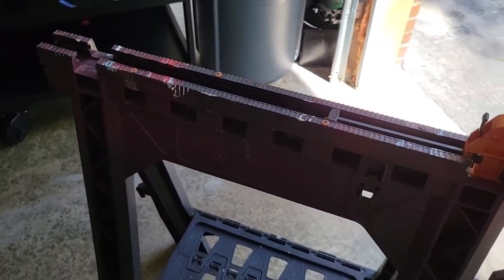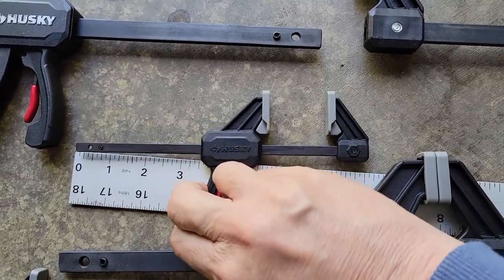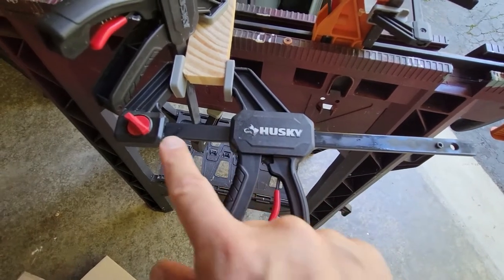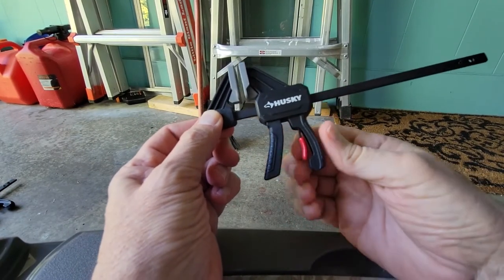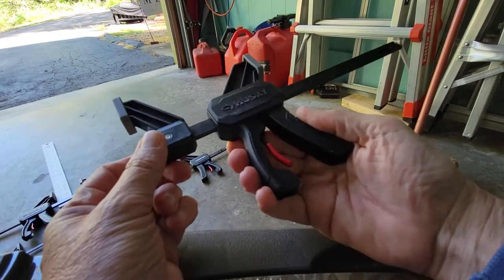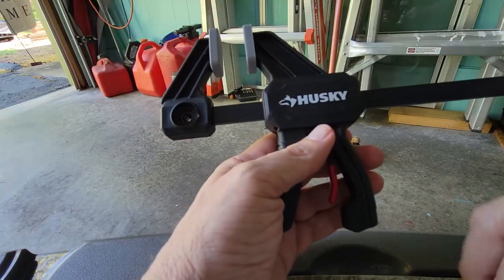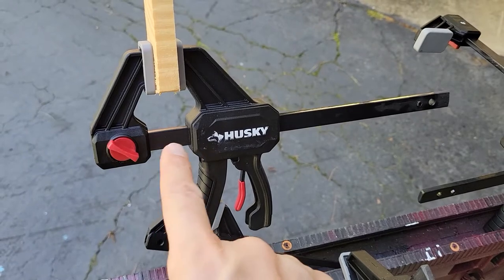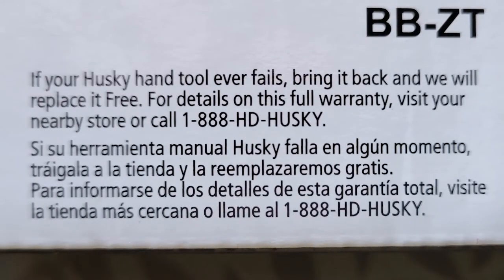HUSKY Trigger Clamp Set #1007 694 992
The Husky trigger clamp set consist of 4-medium sized trigger clamps and 2-smaller sized clamps. Designed for small to medium reach these Husky clamps can be converted from clamping inwards to spreading outwards. Each clamp has a removable jaw pad, and an easy to operate release behind the trigger. Join us as we explore the pros and cons of the Husky Trigger Clam Set #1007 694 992.